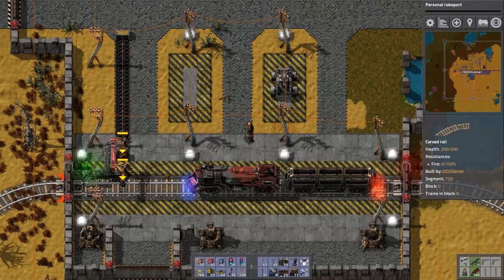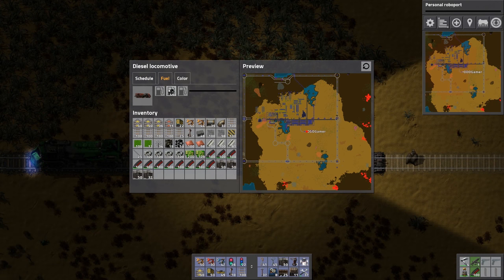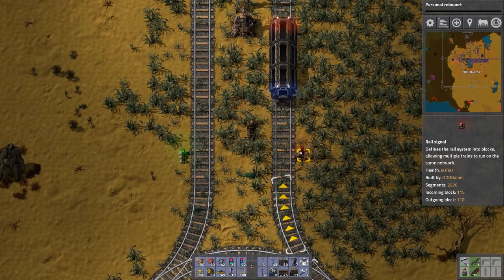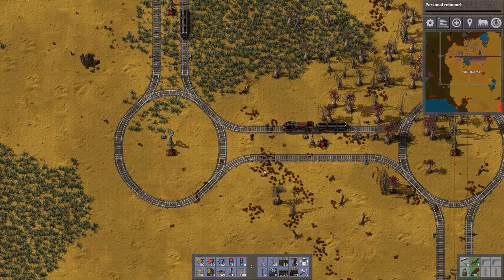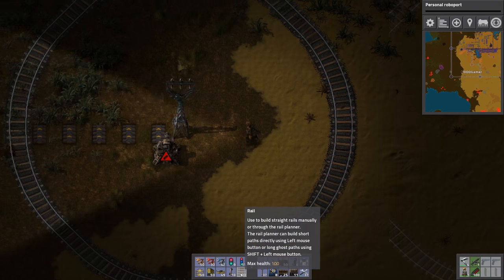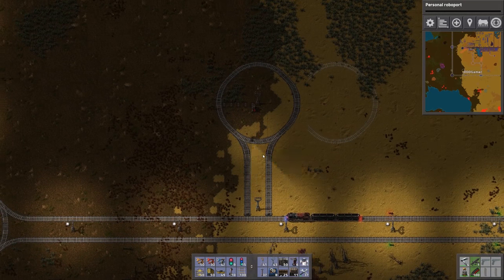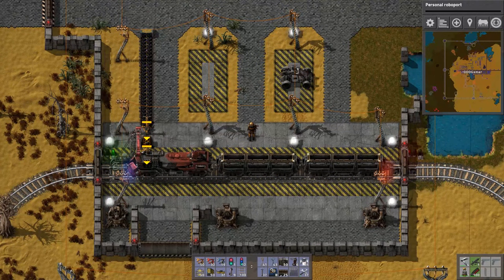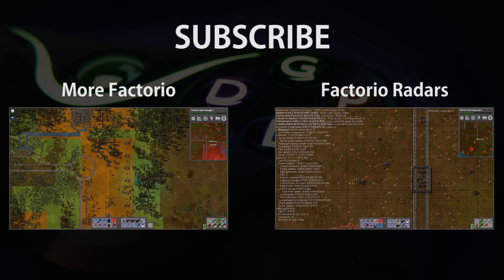Factorio Tutorial - TRAINS v0.14+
Factorio Tutorial about trains. v0.14 +
1:30 Building train rail tracks
3:40 Locomotive
4:20 Basic Driving (W = Fowrard, S = Back)
5:00 Change Train Color
5:40 Cargo Wagon
6:45 Train Stops
8:40 Train Scheduling
10:35 Infamous No Path Error
12:15 Dual Track Rails
13:00 Train Turning (A = Left fork, D = Right fork)
14:00 Rail Signals
17:05 Chain Signals
21:50 More on  Signals
24:10 Signal Spacing
26:10 Building Roundabouts for Dual Tracks
26:45 Side Note: Rail Spacing
31:00 Building Train Station (Splitting off the main track)
35:45 1 train Station 2 Stops with same name
37:50 Offloading/Loading Resources
40:20 Train Schedules - Multiple wait conditions
42:25 Splitting off Main track (Personal Stops)
43:10 Trains Menu (Remote Management)
44:35 Radars/Turrets/Power/Light along Rails (Early warning system)
46:00 Base Train Station (refuel your trains!!!)

Note: Recorded in Factorio v0.14 experimental (the multiplayer update)